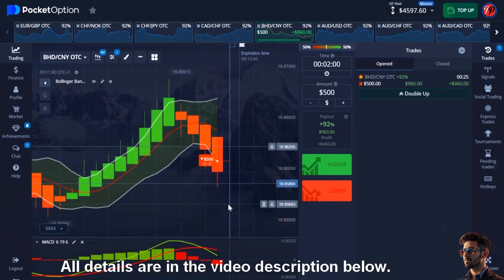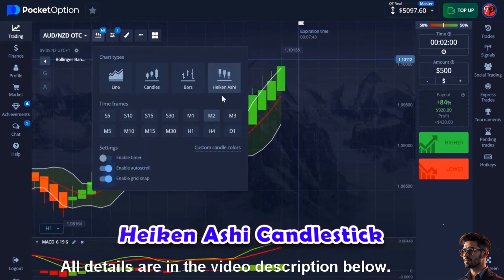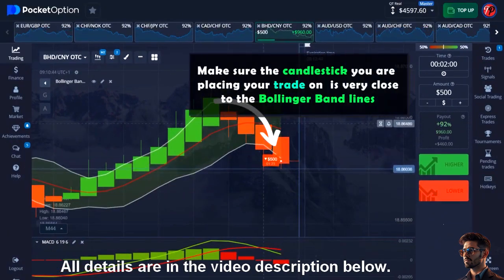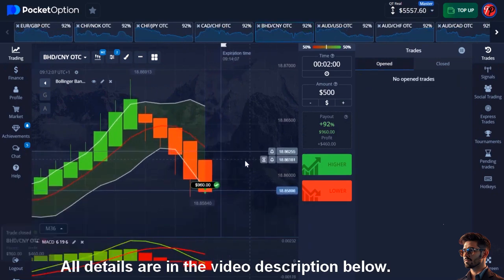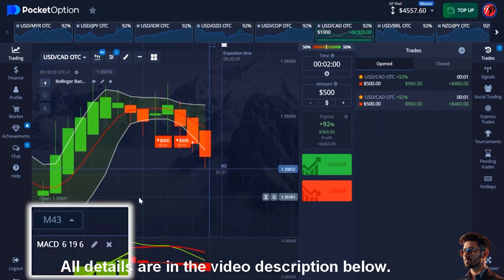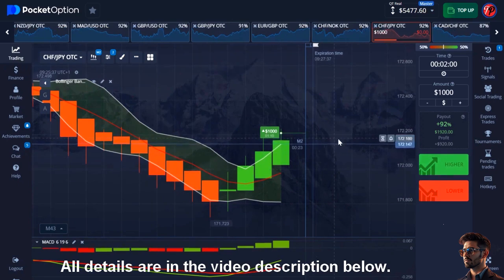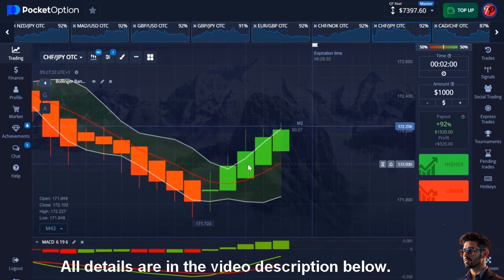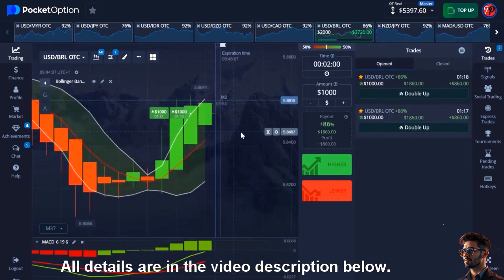PROFIT $20,900 WITH IQ OPTION STRATEGY: HOW TO USE IT IN POCKET OPTIONS TRADING?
✅  Pocketoption Tutorials & More!

On my YouTube channel where we speak about things like:
binary trading
pocketoption
binary options
pocket option strategy
pocketoptions
pocketoption 2025
pocketoption method
strategy trading